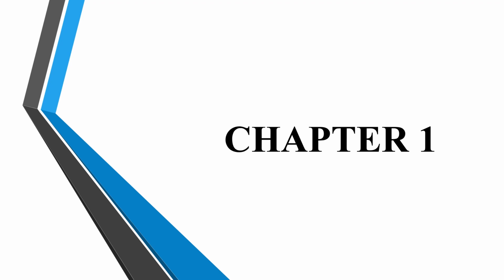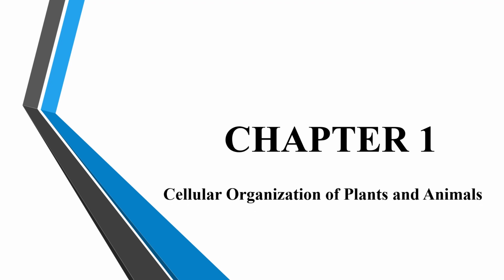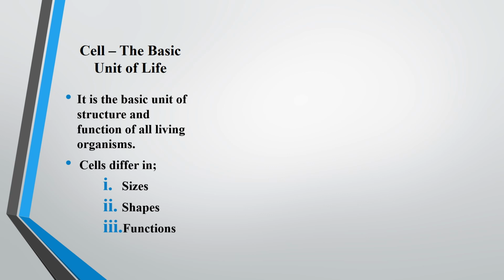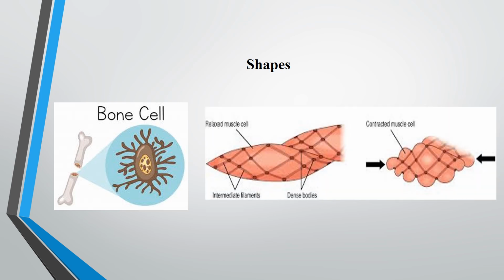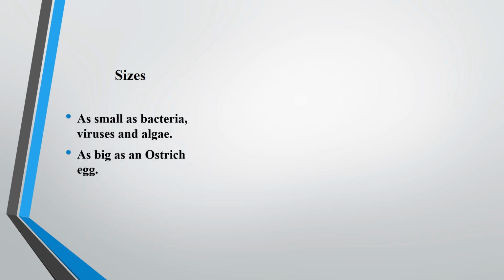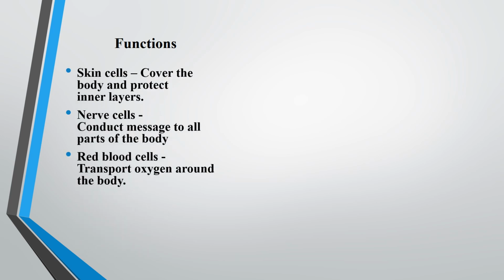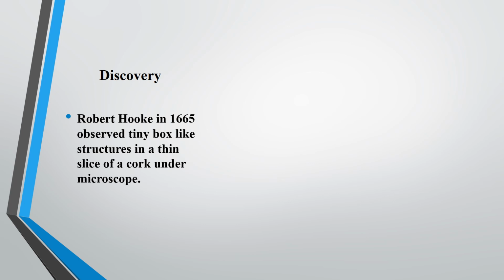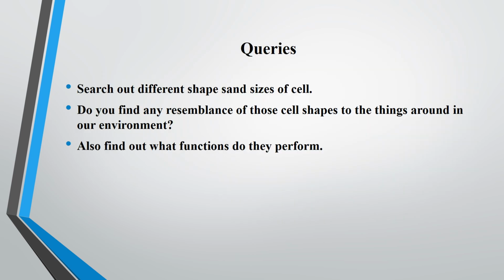Science 6 | Lecture 01